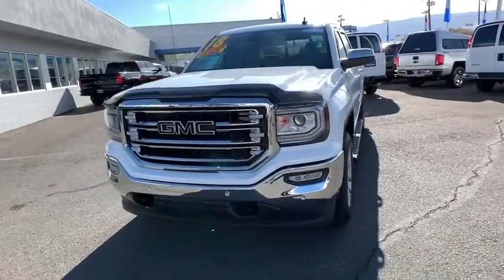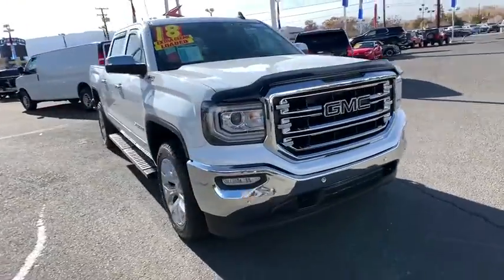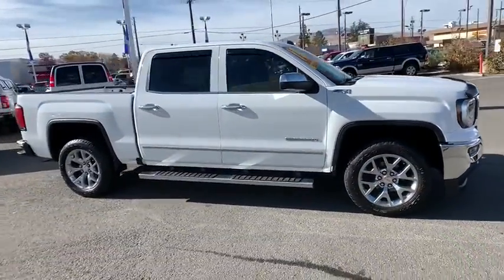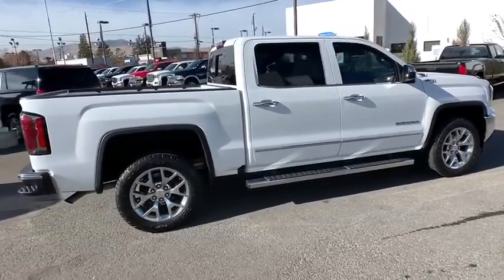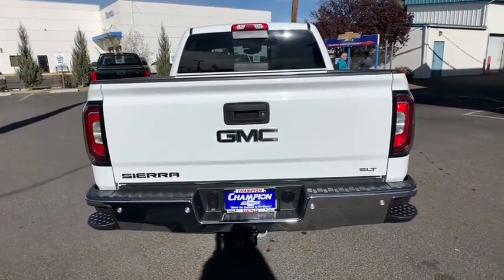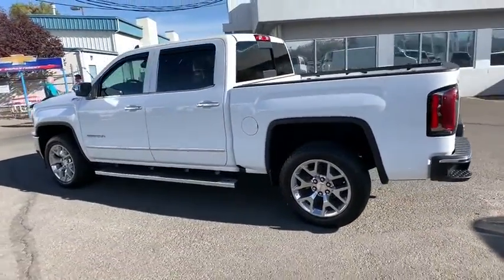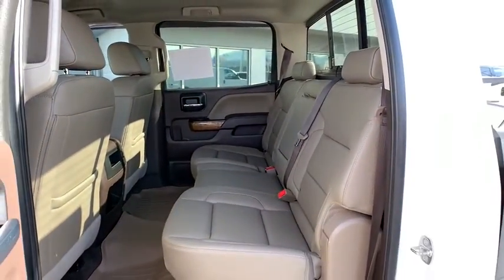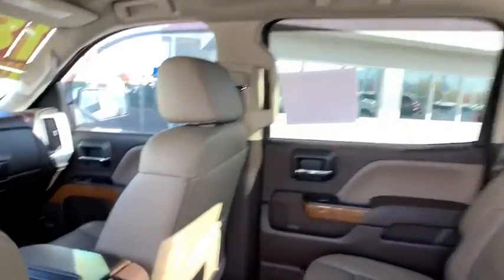2018 GMC Sierra 1500 Carson City, Reno, Yerington, Northern Nevada, Elko, NV 19-0129A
Summit White Used 2018 GMC Sierra 1500 available in Carson City, Nevada at Champion Chevrolet Reno. Servicing the Reno, Yerington, Northern Nevada, Elko, NV area.
2018 GMC Sierra 1500 SLT - Stock#: 19-0129A - VIN#: 3GTU2NEC4JG243044